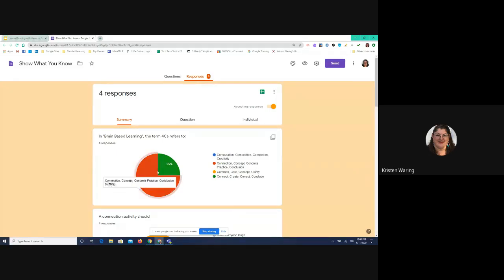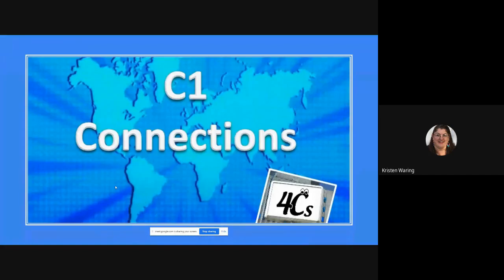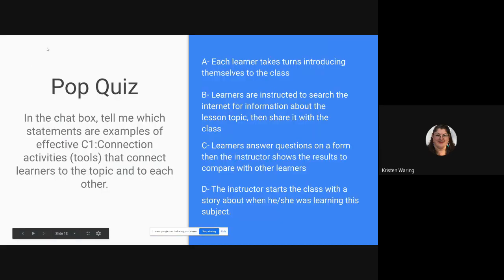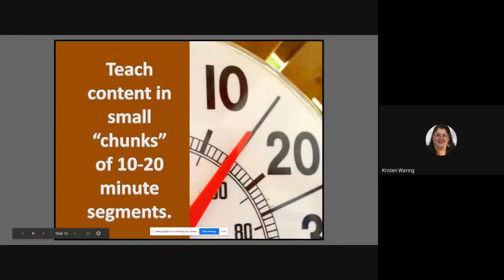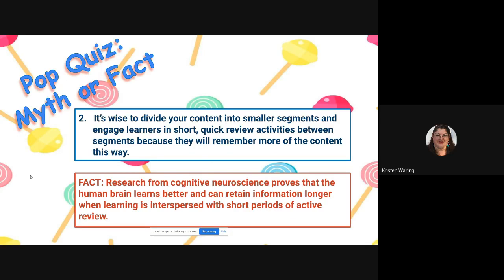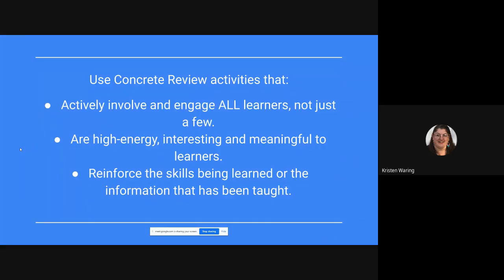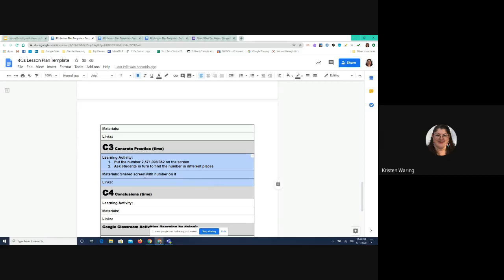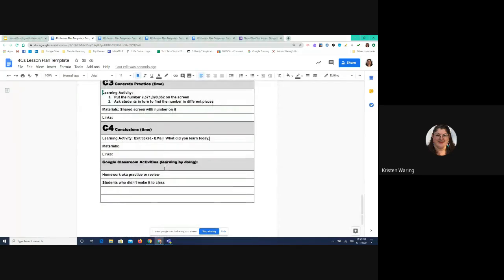Lesson Planning with the 4 C's